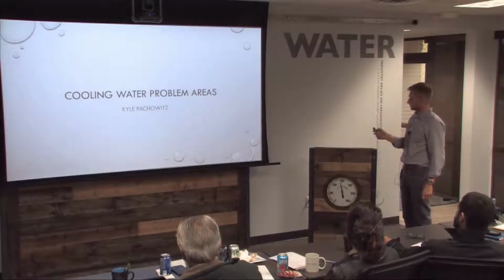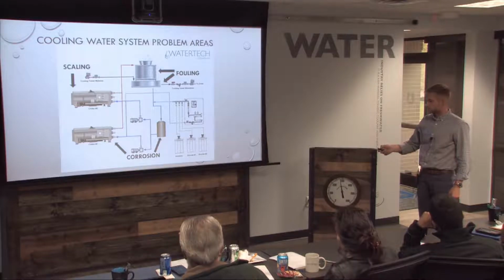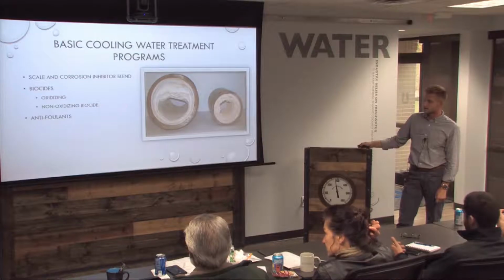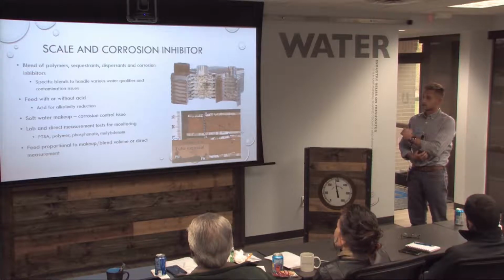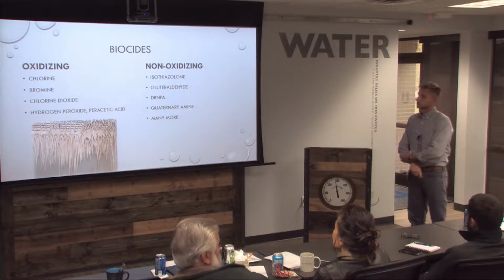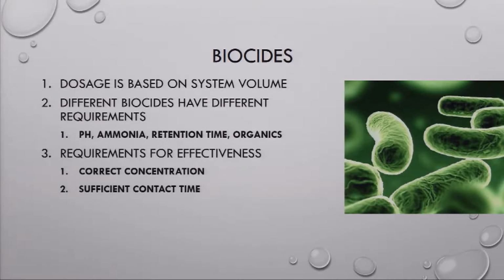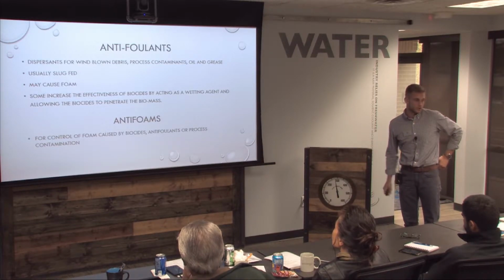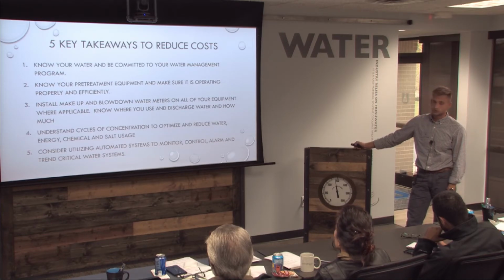BC 1.6 - Cooling Problems